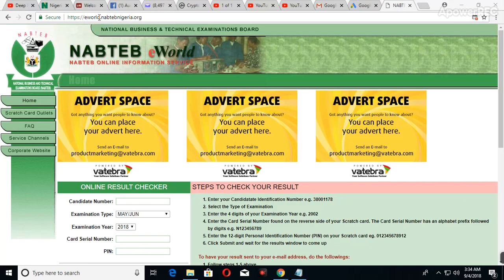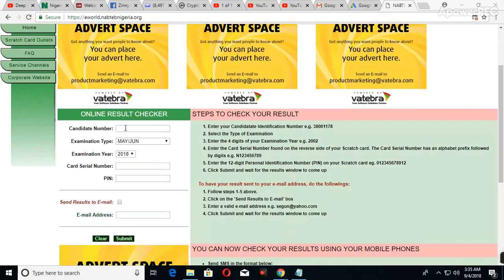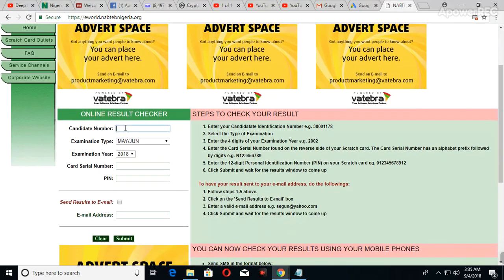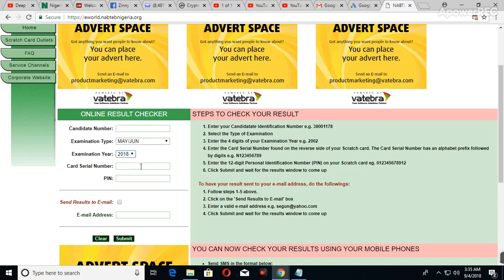how to check nabteb result